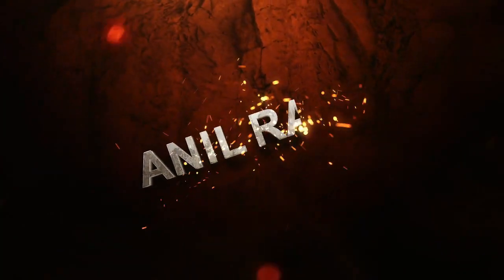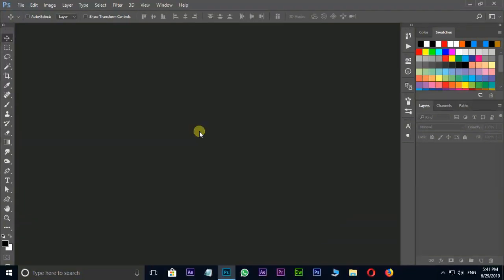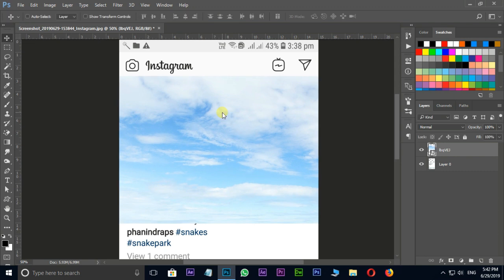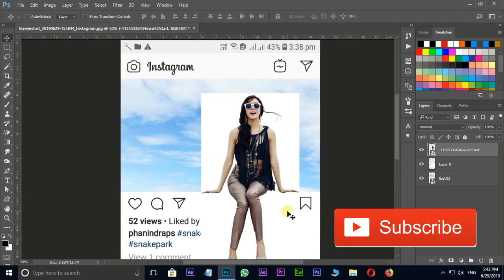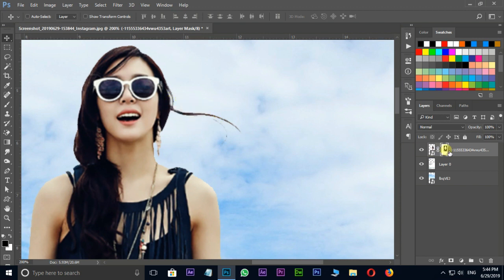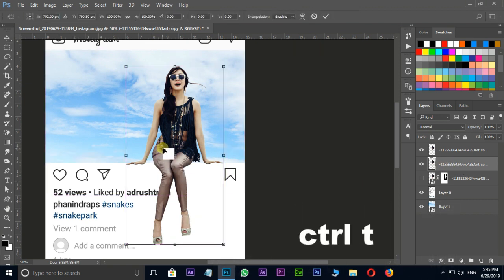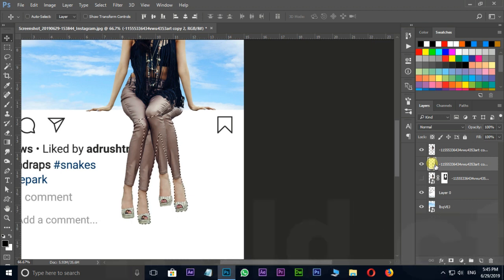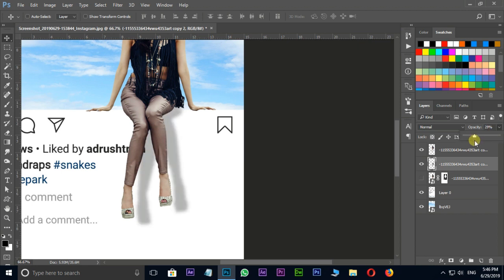3D Instagram Photo Frame Effect 2019 - PHOTOSHOP TUTORIAL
In this tutorial, I am going to show you how to create 3d
Instagram photo effect in photoshop.